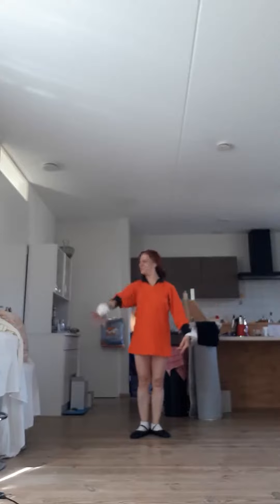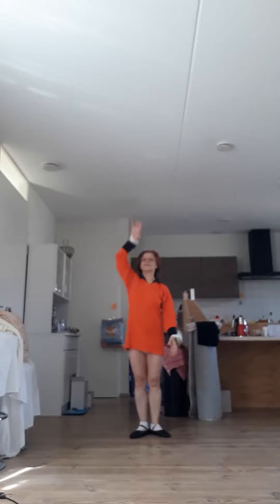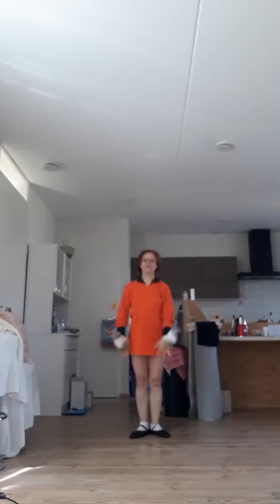2x 500gr à chaque poignet